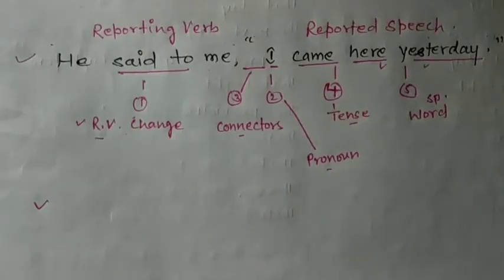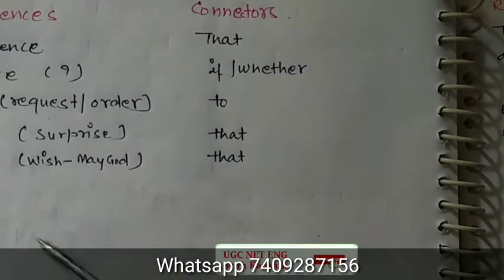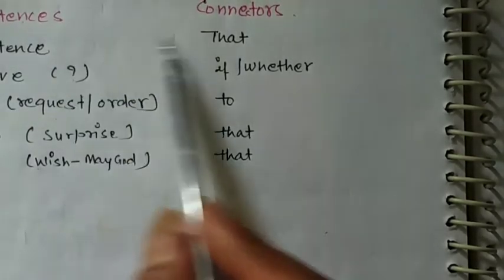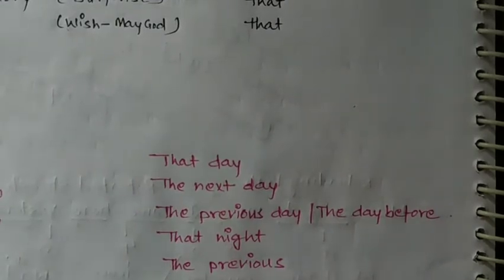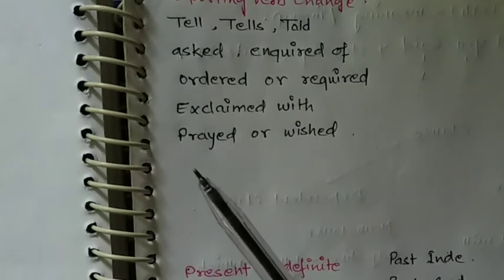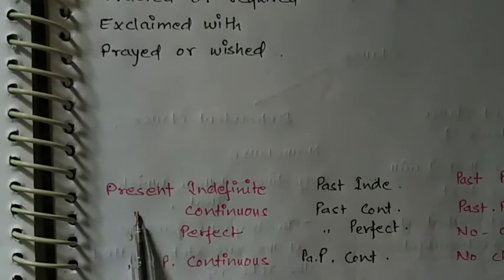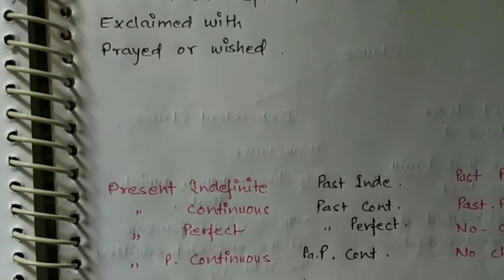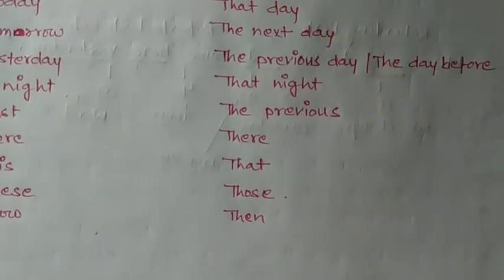Direct and indirect speech shortcut part 2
Bestnotestutorials.com
For other courses
What is direct and indirect speech with examples?

What is indirect or direct speech?

How do you convert direct speech to indirect speech?

How many types of direct and indirect speech are there?

What is the example of direct?

What is an example of direct speech?

What is indirect speech examples?

How do you introduce direct and indirect speech to students?

What is direct and indirect object with examples?

Where do we use direct and indirect speech?

What is the importance of direct and indirect speech?

What is the difference between direct and indirect speech acts?

How can I learn direct and indirect speech easily?

How many types of direct speech are there?

What are examples of direct cost?

What are direct and indirect objects?

What is an example of direct variation?